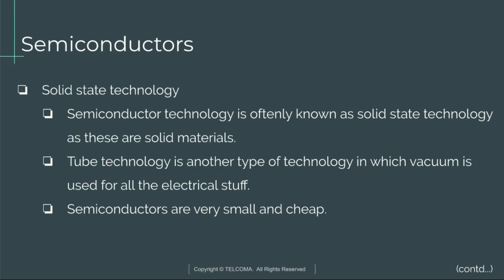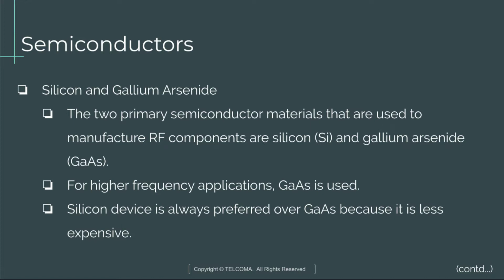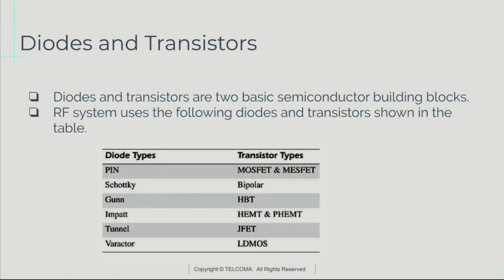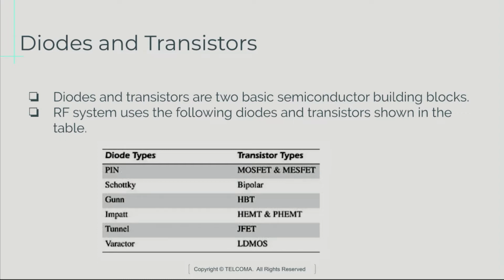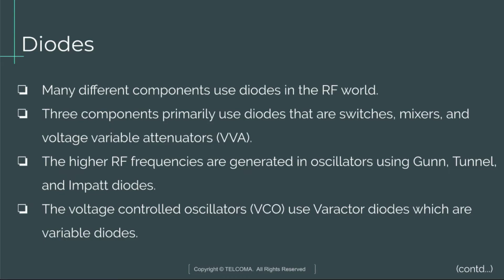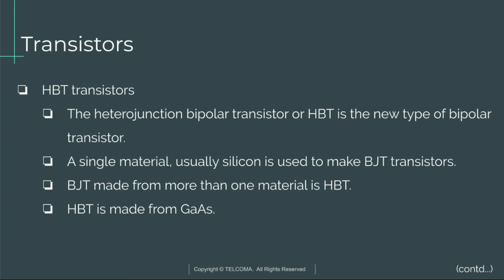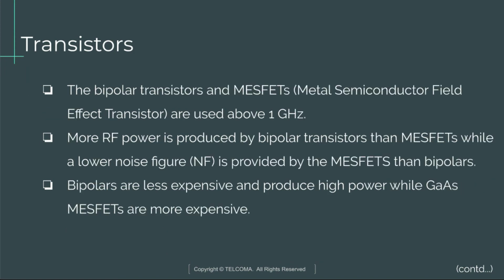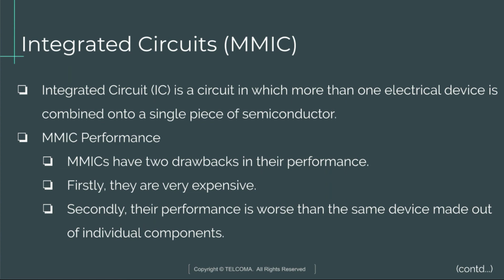Circuits and signals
This video covers RF Basics, Circuits and signals, Semiconductors, Diodes and transistors, Integrated circuits, (MMC),   and more about RF basics and components Course.